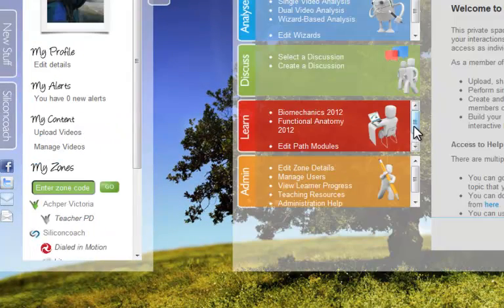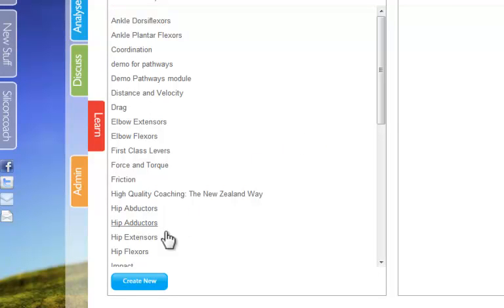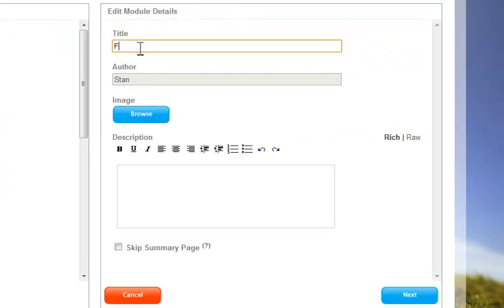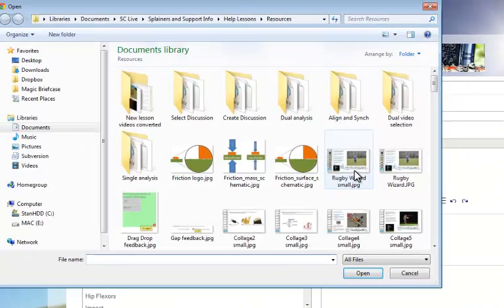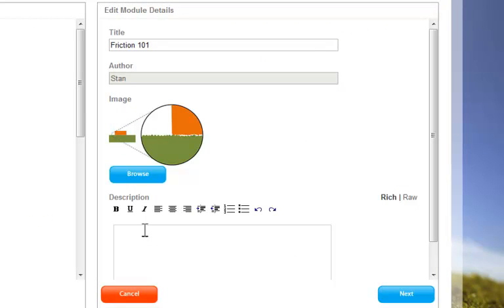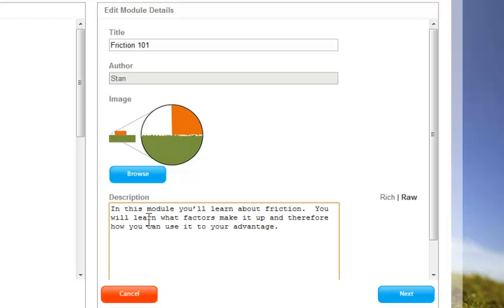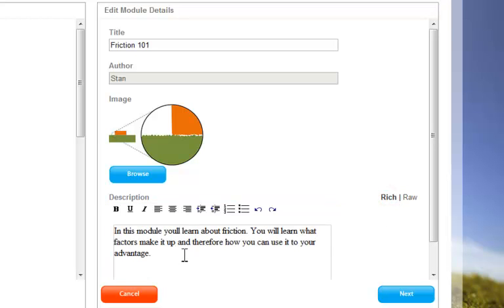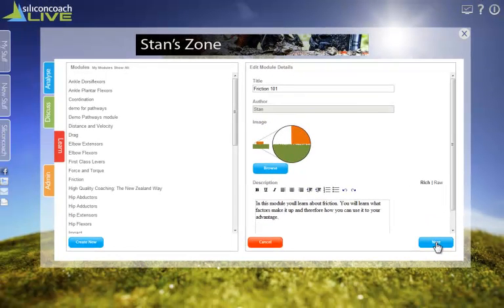Creating a Module in Siliconcoach Live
How to create a Module in Siliconcoach Live